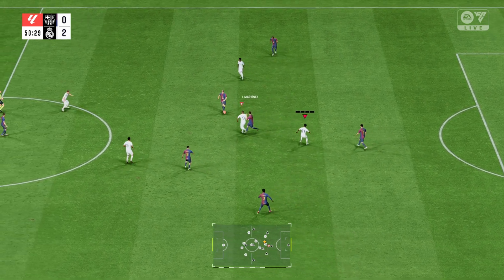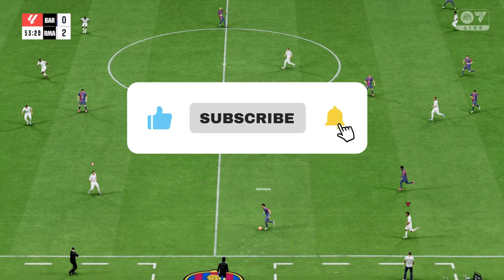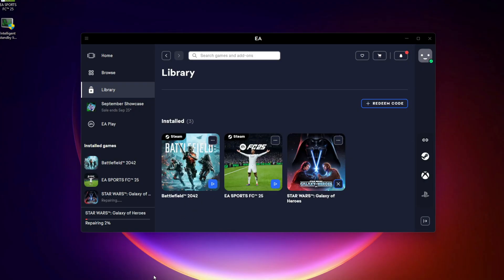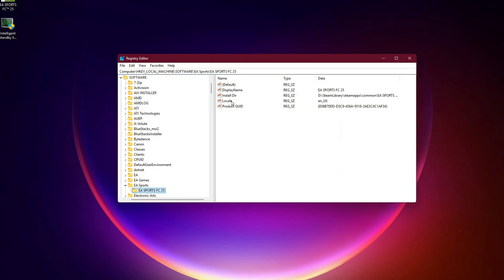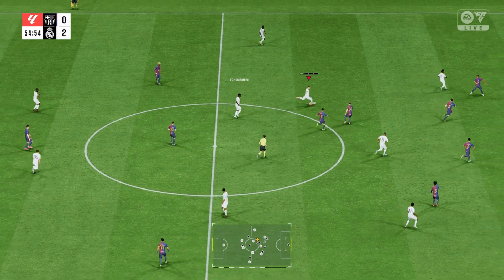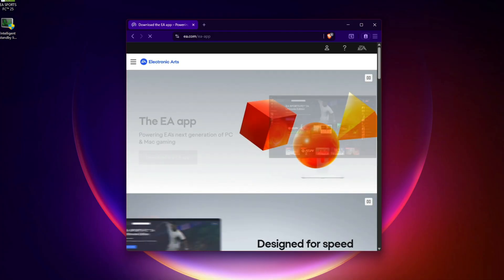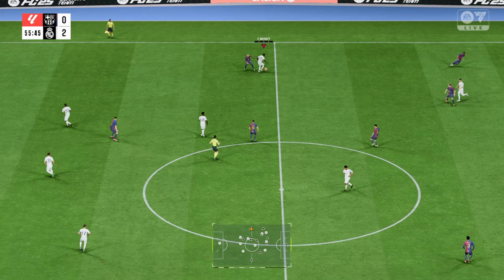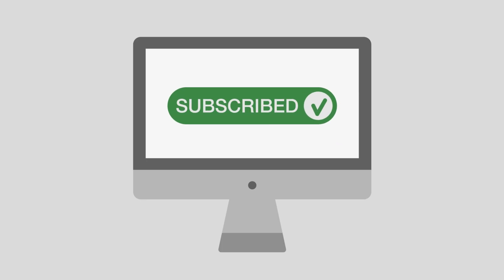Fix EA SPORTS FC 26 “DisplayName Field Missing From Registry” Error | Complete PC Guide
Are you getting the “DisplayName field missing from registry” error when launching EA SPORTS FC 26 on PC? Don’t worry, this guide will walk you through 5 proven fixes to solve this error step by step.

In this video, you’ll learn how to:

Repair or verify EA SPORTS FC 26 game files

Manually recreate the missing registry key

Run the EA App with administrator rights

Reinstall the EA App to restore broken entries

Clean your Windows registry safely

These fixes work on Windows 10 and Windows 11 and will help you get back in the game quickly.

▬▬▬▬▬▬▬▬▬ஜ۩۞۩ஜ▬▬▬▬▬▬▬▬▬
▬▬▬▬▬▬▬▬▬ஜ۩۞۩ஜ▬▬▬▬▬▬▬▬▬